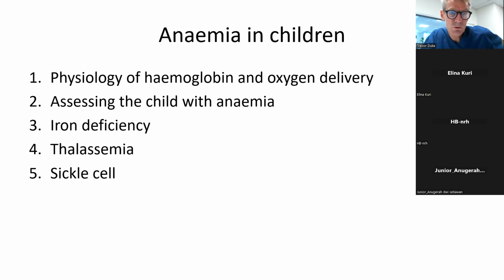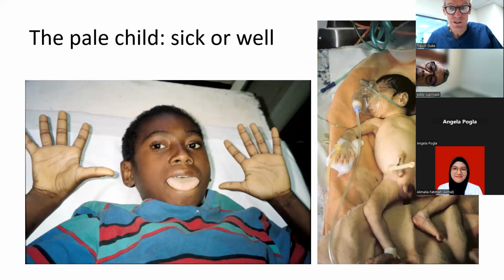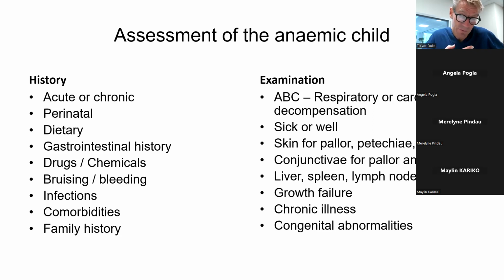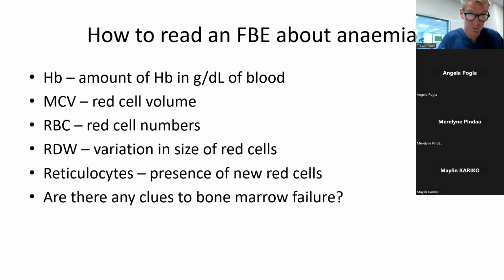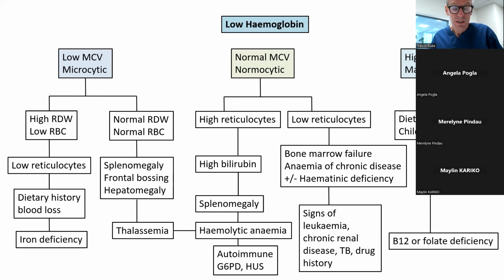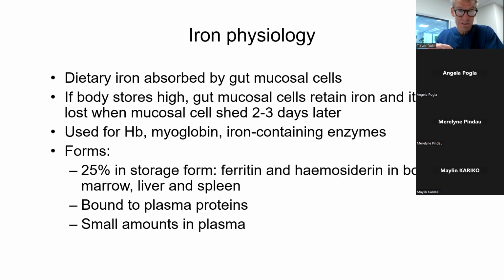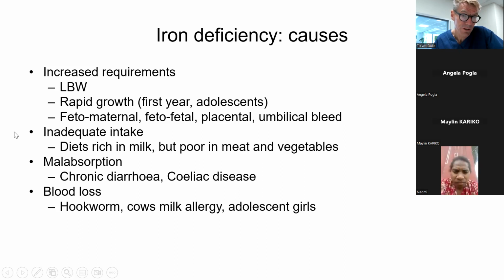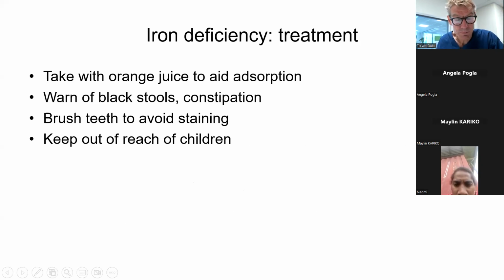2023 6 Anaemia in children I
Anaemia is one of the most common health problems in children, occurring in at least 7% of all hospitals admissions and contributing to at least 18% of all paediatric deaths (Paediatric Hospital Reporting 2021).  Anaemia is also a widespread problem in the community, leading to poor growth and development, susceptibility to infections.  In this session we will start to cover several aspects of anaemia: physiology of haemoglobin and oxygen delivery, assessing the child with anaemia, how to read a full blood examination, and iron deficiency (pathophysiology, diagnosis and management).